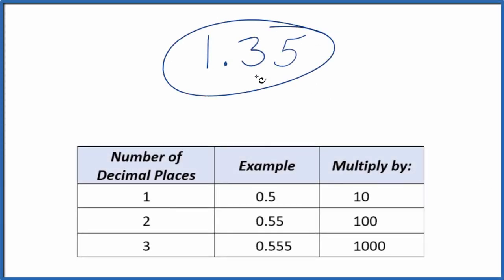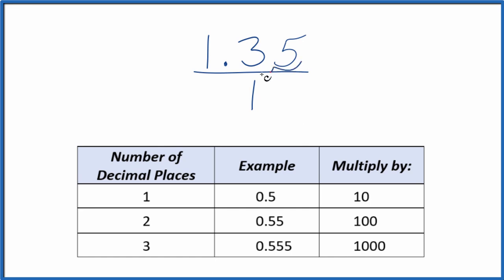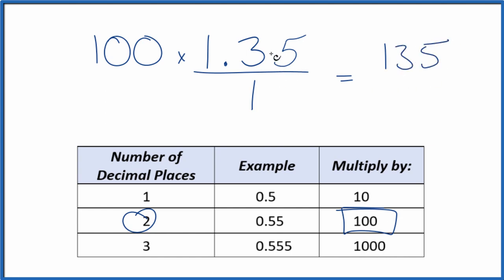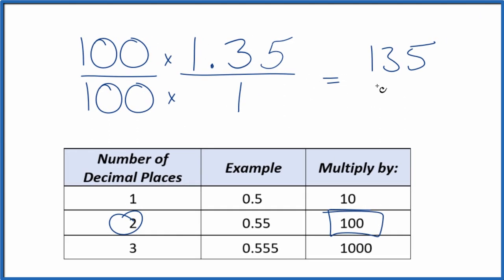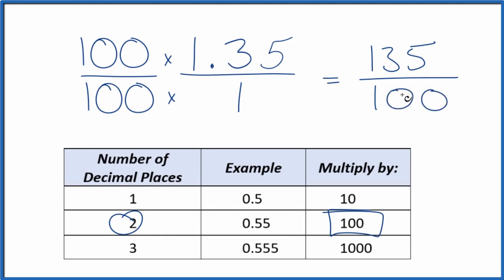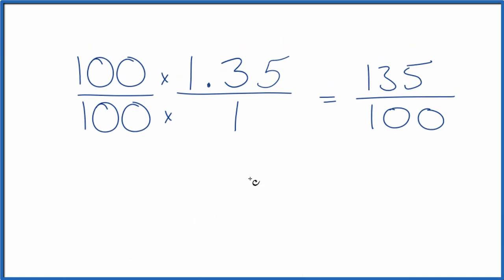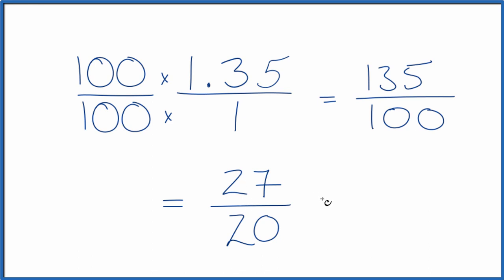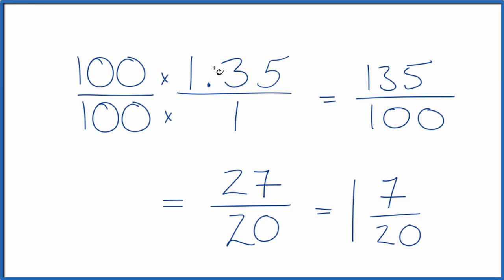1.35 as a Fraction (simplified form)